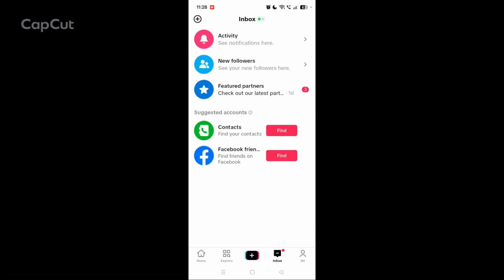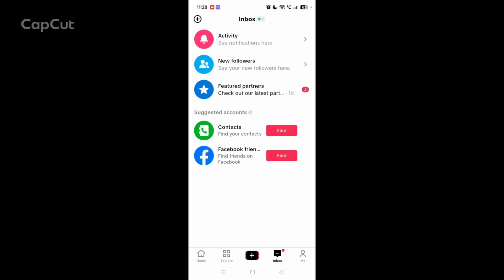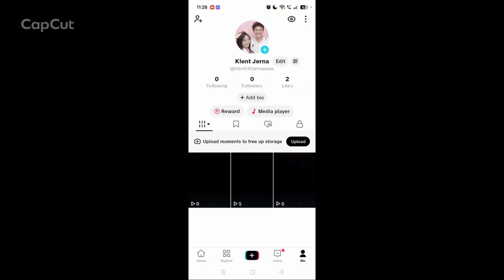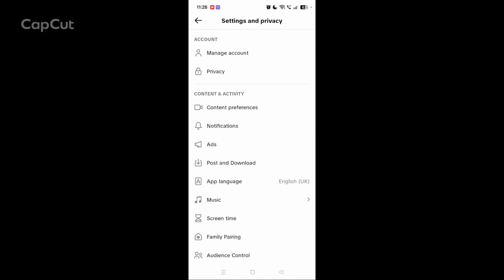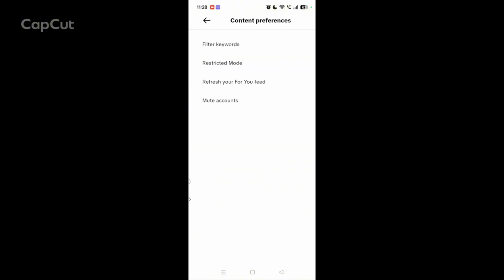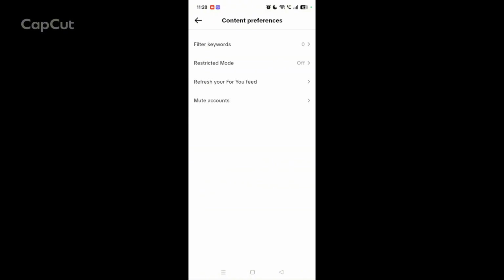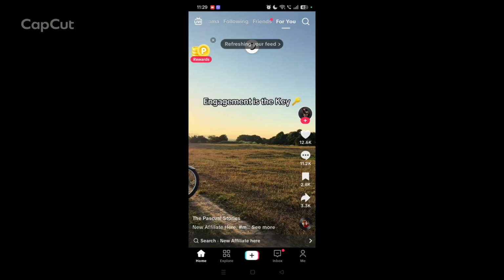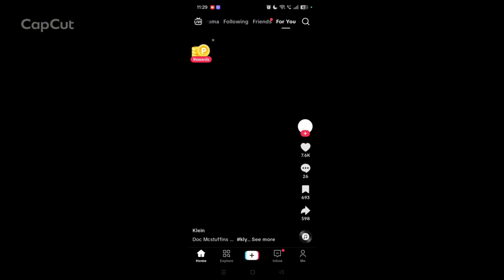TikTok Lite For You Setting Most Users Never Touch — Change This to Transform Your Feed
Want to improve your TikTok Lite For You feed? In this 2026 guide, we'll show you the setting most users ignore and how changing it can help personalize the videos you see. 📱✨

Watch the full tutorial to customize your TikTok Lite feed and get better recommendations. 🚀